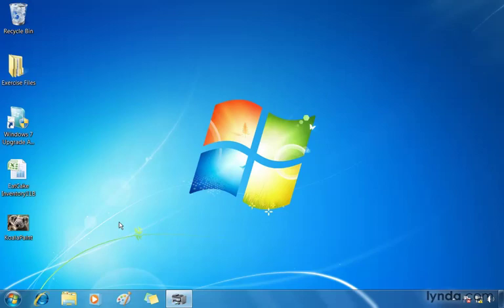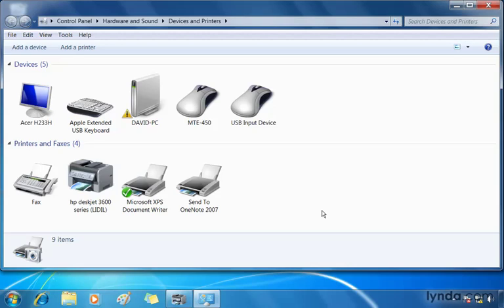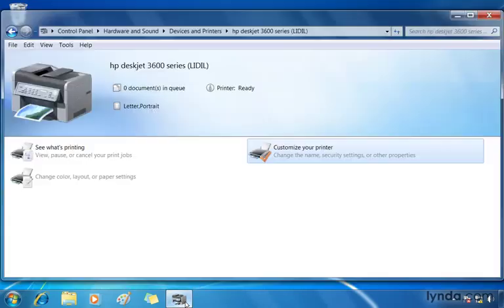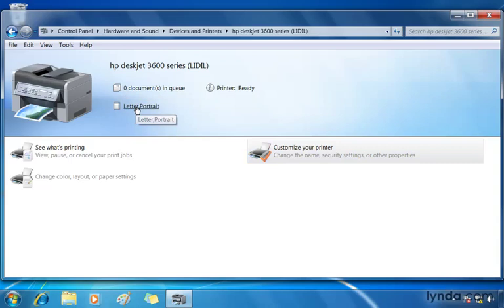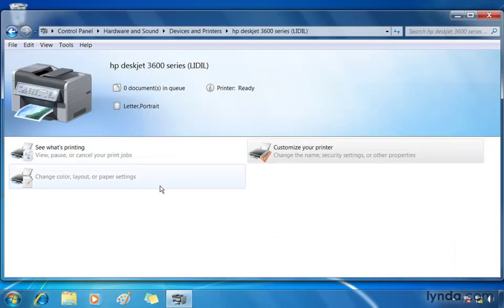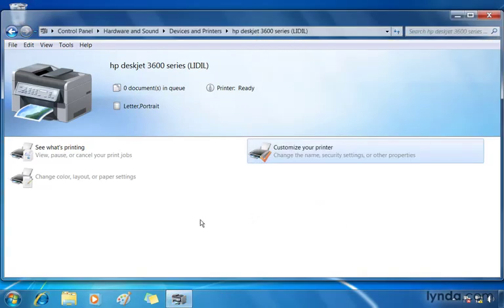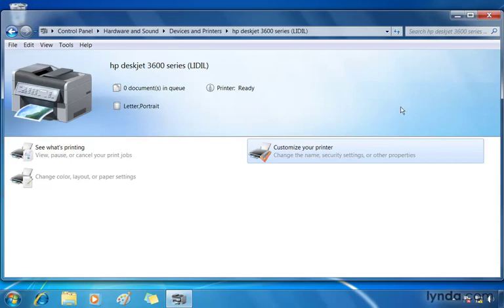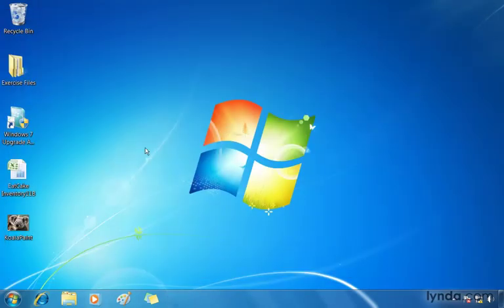Windows 7 Training | Connecting hardware with Device Stage - Lecture 34 | Hack Articles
how to connect the hardware devices with your computer. That may easy because now a days you can see plug n play hardware are also but you should have and idea how to work with it.